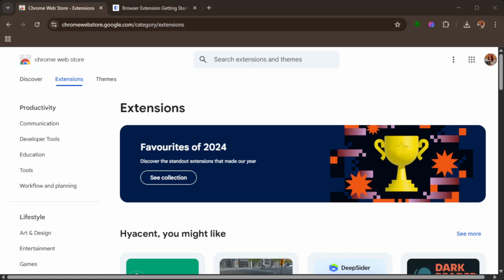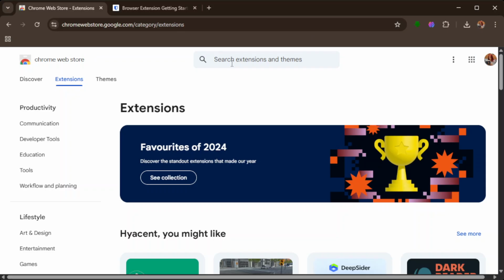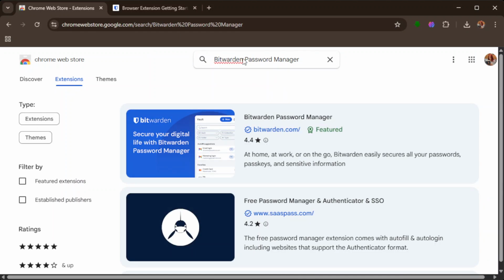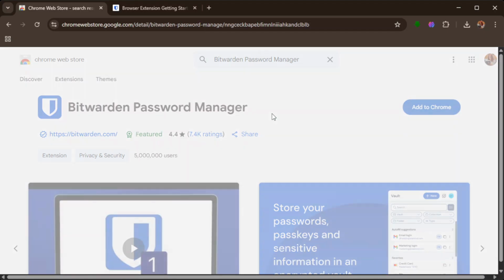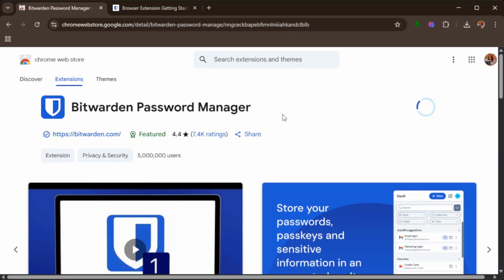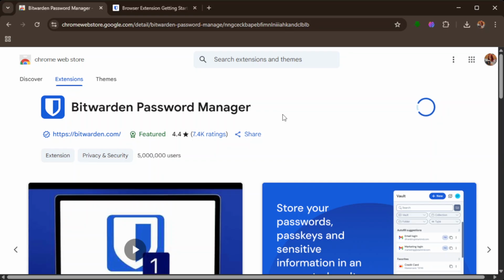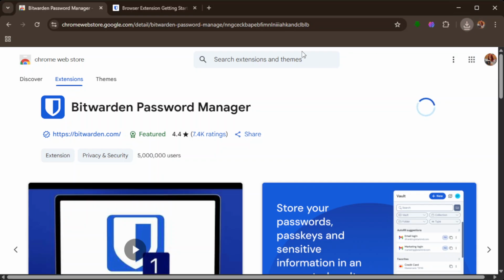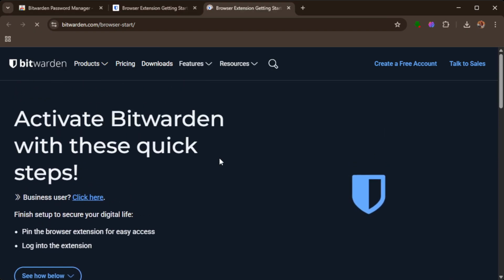How to Install Bitwarden Extension on Chrome, Firefox, Safari | 2025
In this updated 2025 guide, I’ll show you how to install the Bitwarden extension in Chrome, Firefox, and Safari. Extensions make it easy to save and autofill your logins while you browse. This tutorial covers the installation, setup, and quick tips to get you started. Perfect for beginners who want to secure their online accounts while browsing the web.